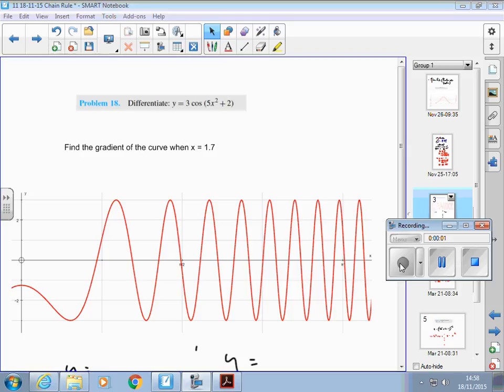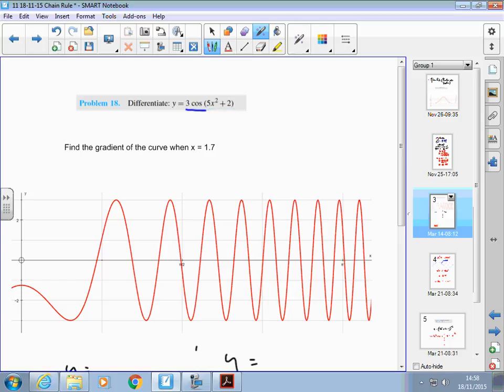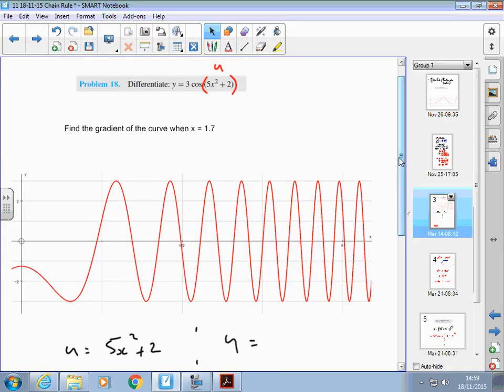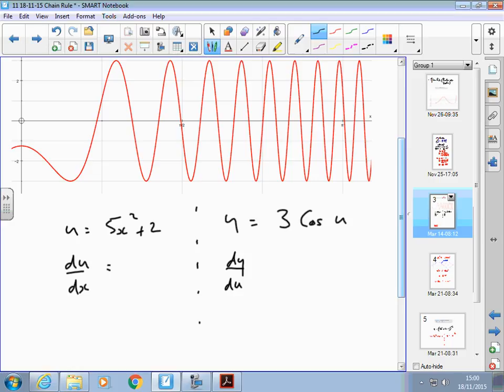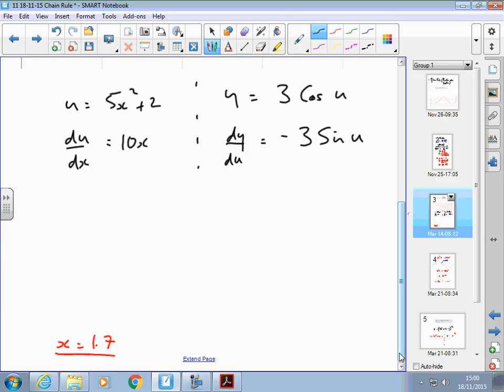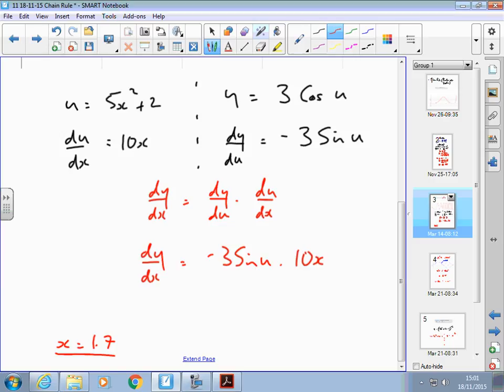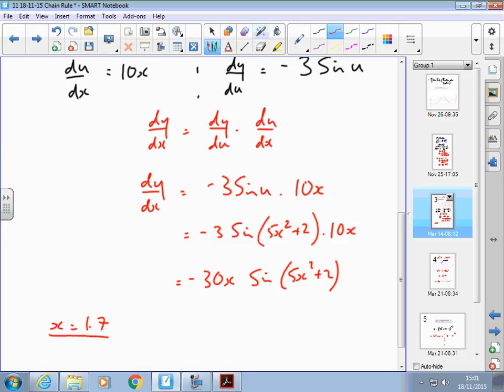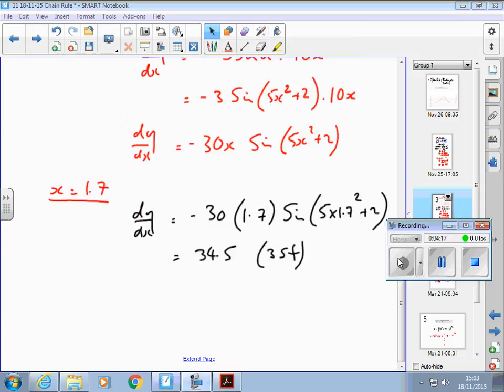Chain Rule Example 1